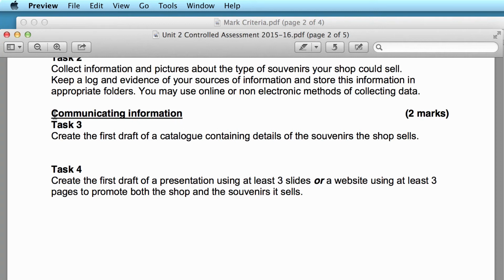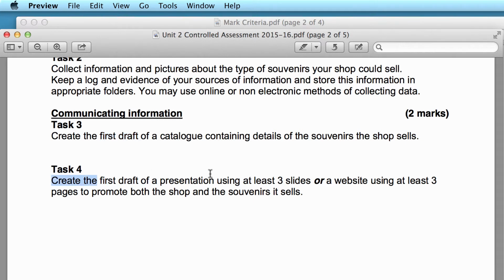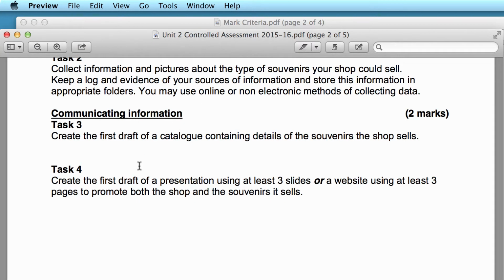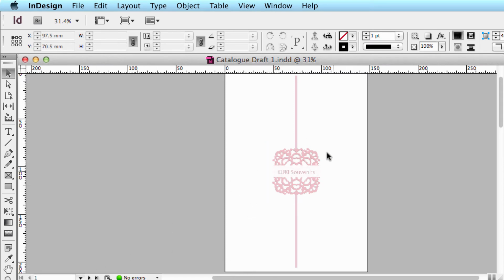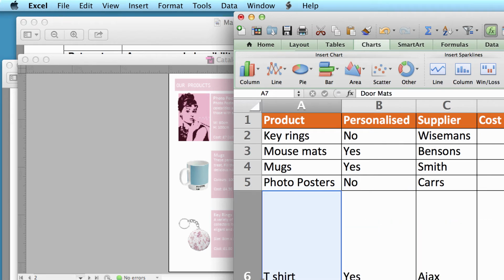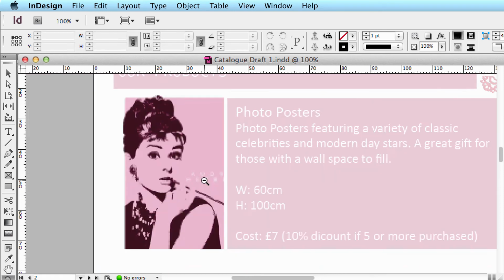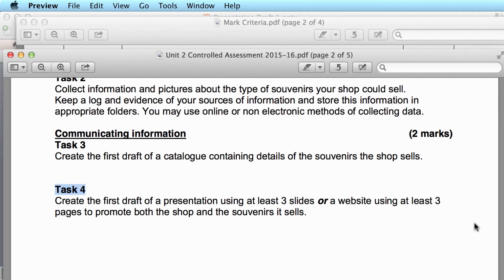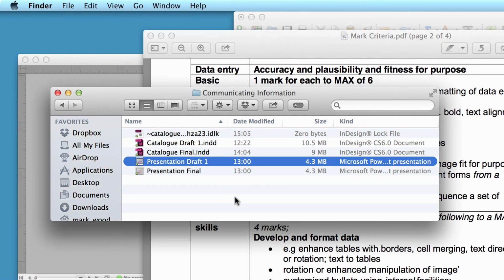Unit 2 Video 4 Draft Catalogue & Presentation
In this video I discuss the Communicating Information Tasks 3 & 4. For these tasks you have to create draft versions of a catalogue and a presentation for your Souvenir shop.